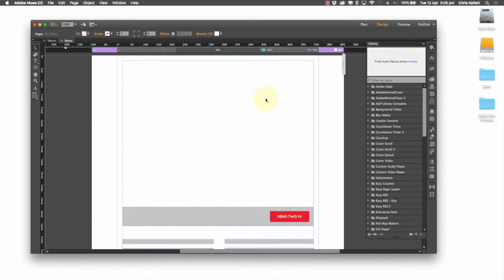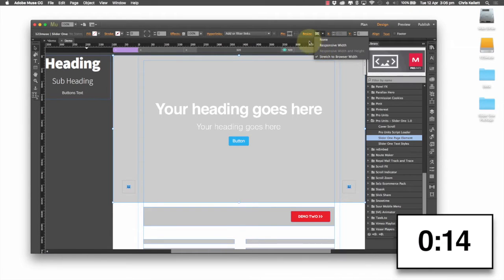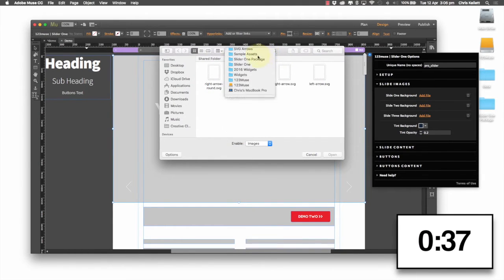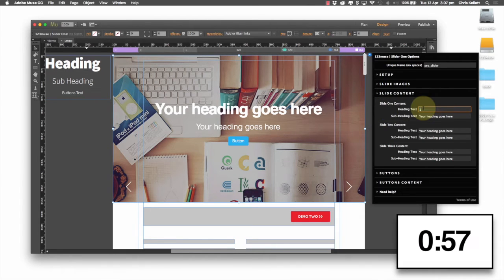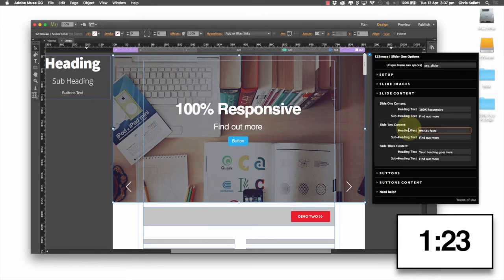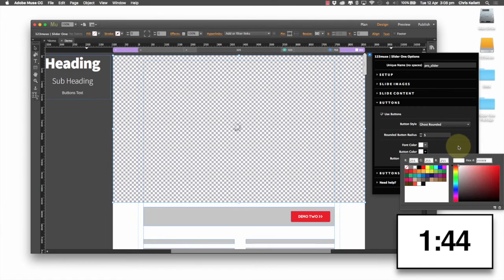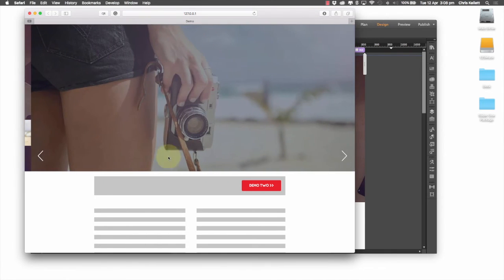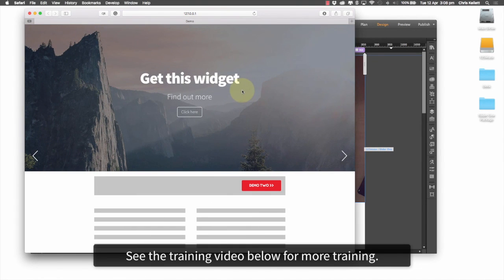Add an awesome image slider to Adobe Muse in just 2 minutes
*** PLEASE NOTE ***
In this video we will show you how to add an amazing image slider to your Adobe Muse project in 2 minutes flat. View the widget and get it right